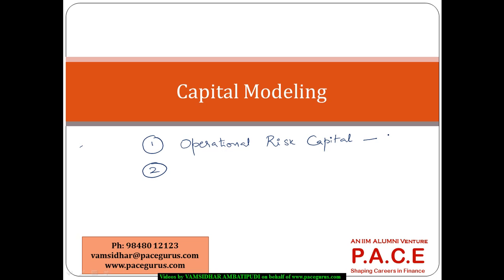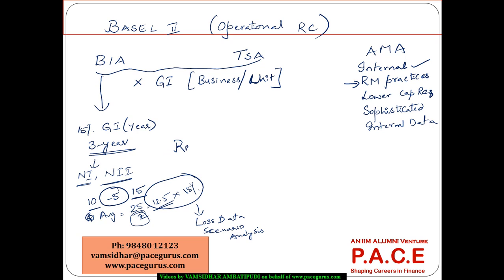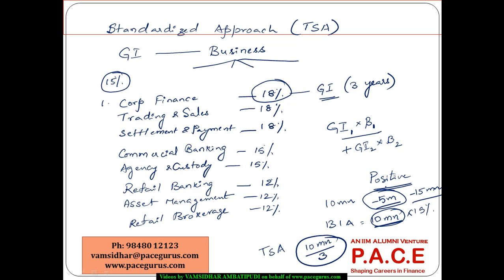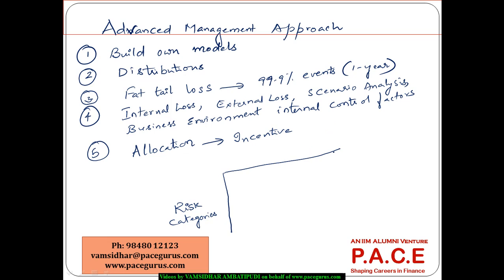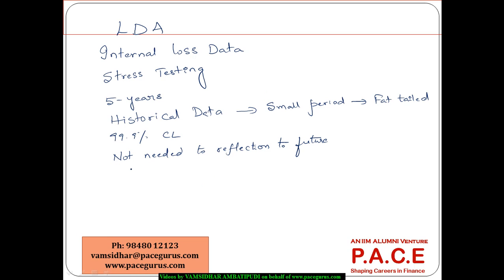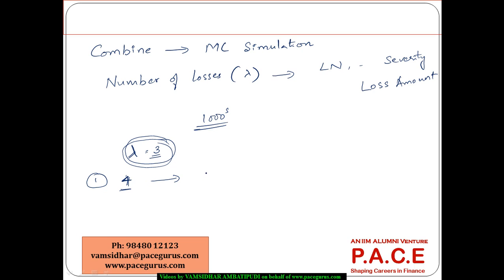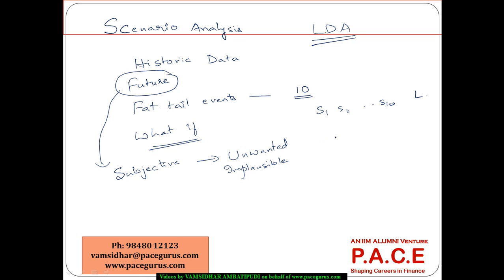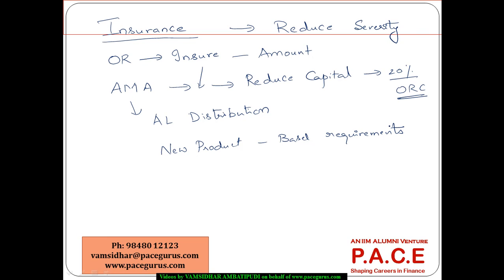Capital Risk Modeling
Training on Capital Risk Modeling by Vamsidhar Ambatipudi